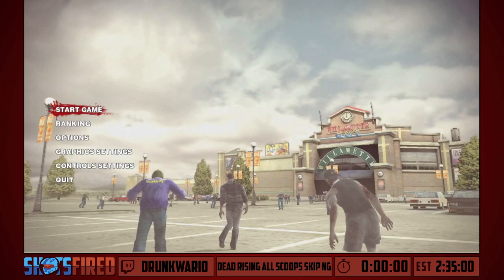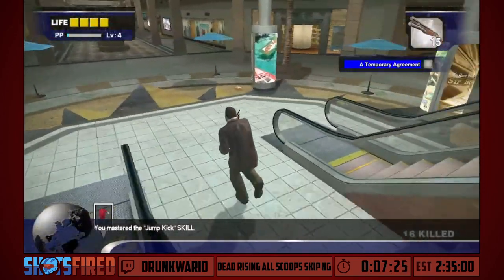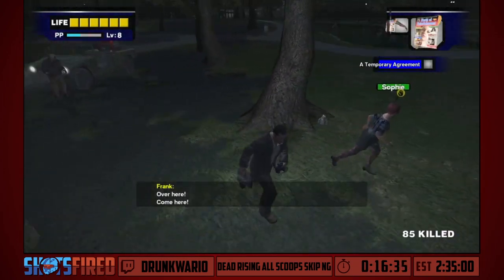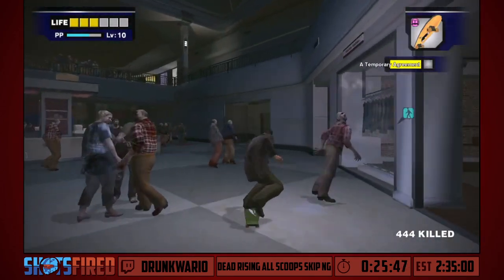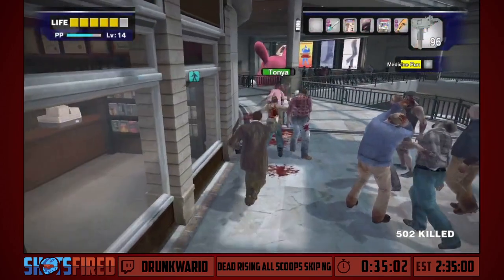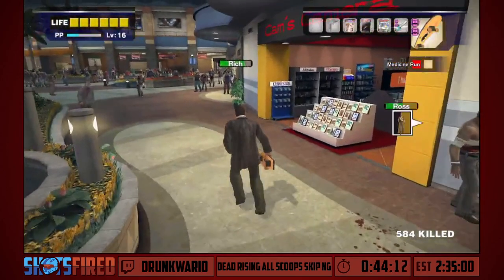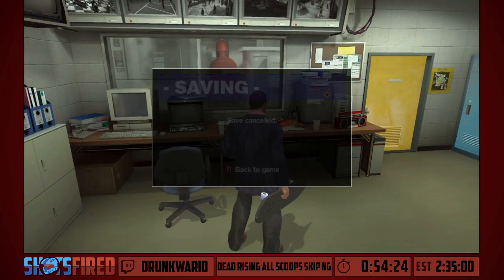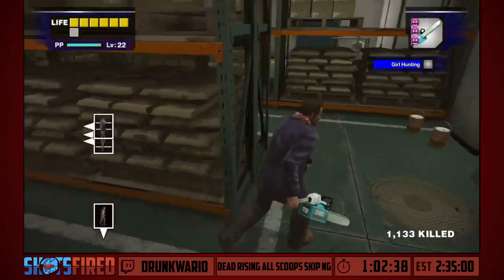Dead Rising AllScoopsSkip (NG) in 2:28:20 by DrunkWario (Part 1) (SF7)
Dead Rising AllScoopsSkip (NG) in 2:28:20 by DrunkWario (Part 1) (SF7) -- Watch live